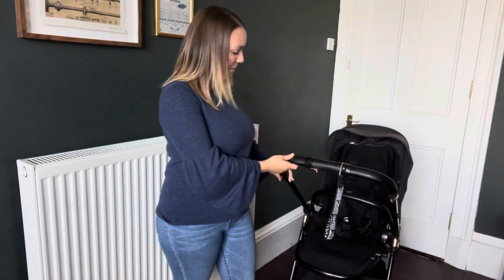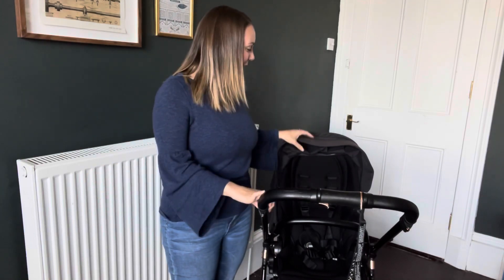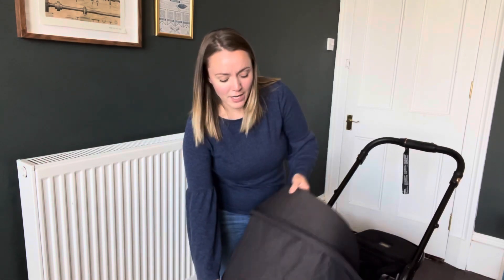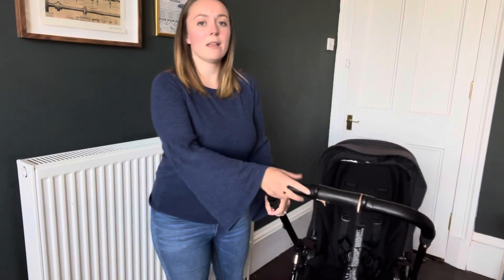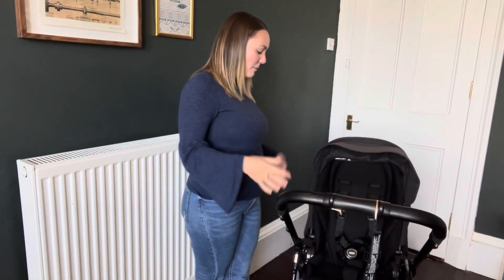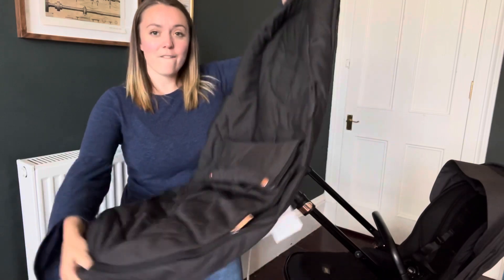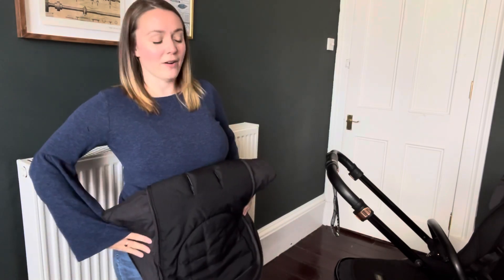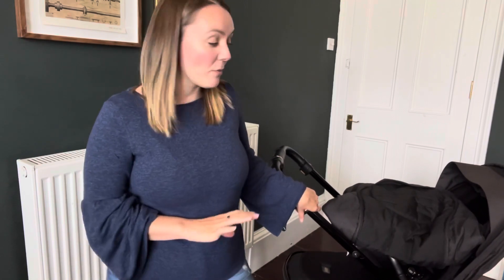TRAVEL SYSTEM REVIEW | TRIED AND TESTED | Mamas and Papas Flip XT3 | Aton 5 Car seat | UK 2021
This is a review of the the travel system we have been using since Samuel was born. It is the Flip XT3 from Mamas & Papas. The car seat is the Aton 5. I talk through all different aspects of the travel system and what i like and dislike about it. Hope you enjoy this video and let me know if you have any questions ☺️

Becoming a new parent is scary and I’m definitely not alone in finding it harder with the current global situation.

I really hope you enjoy watching and enjoy joining me on my journey as it unfolds.

Love Claire 🌸